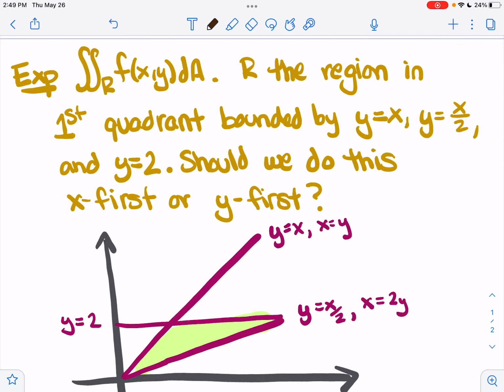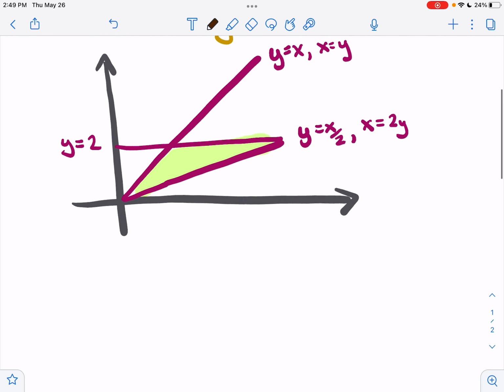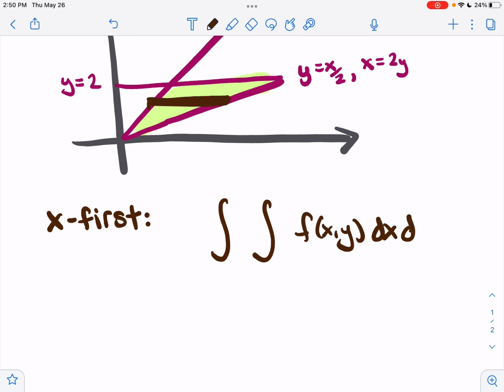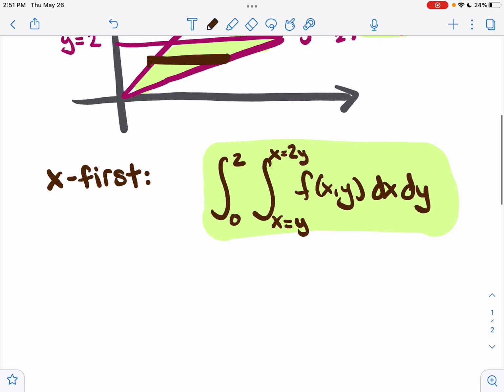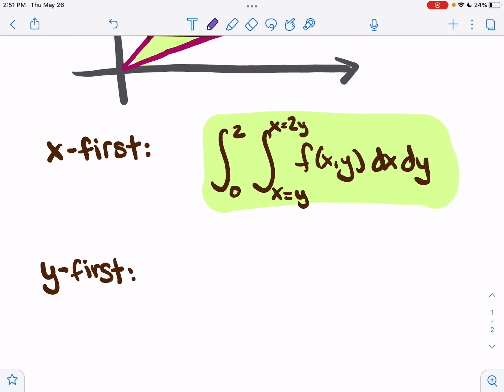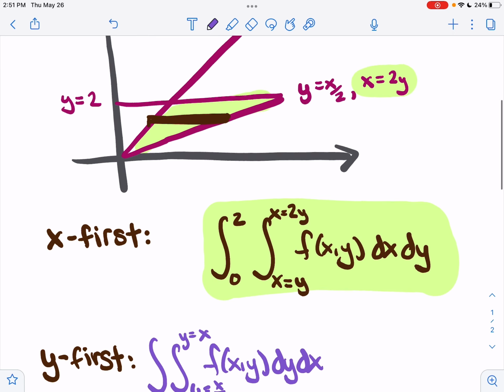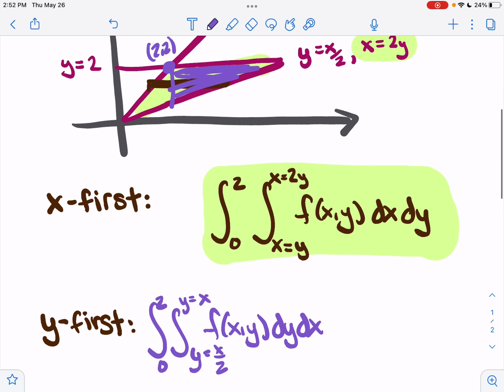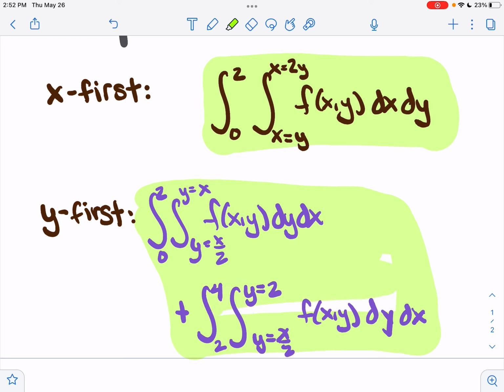Section 16.2 video 3(x or y first?)